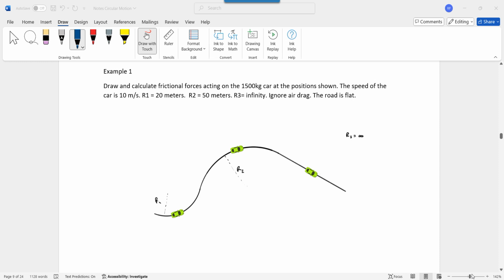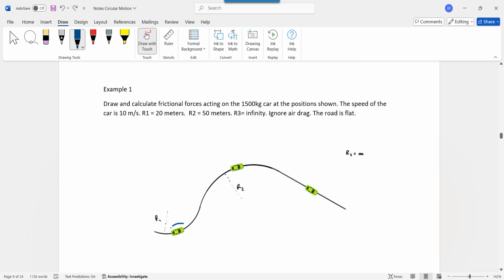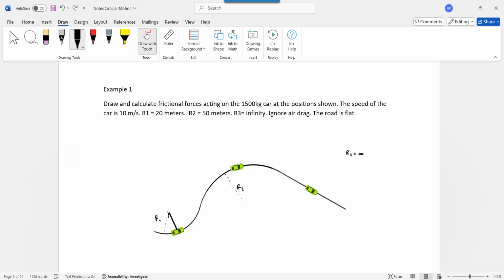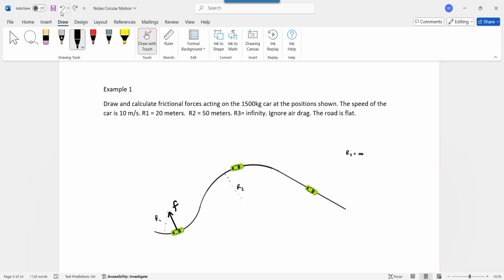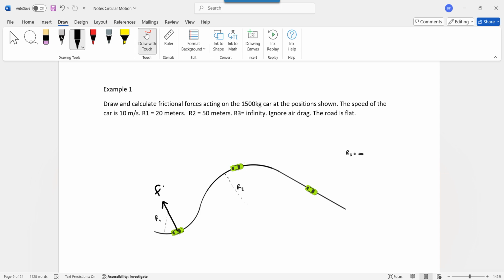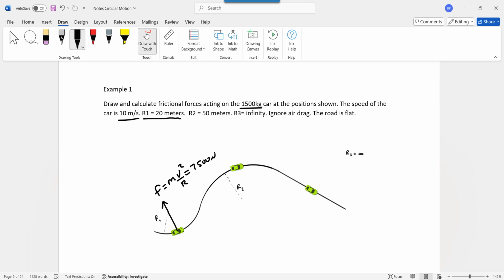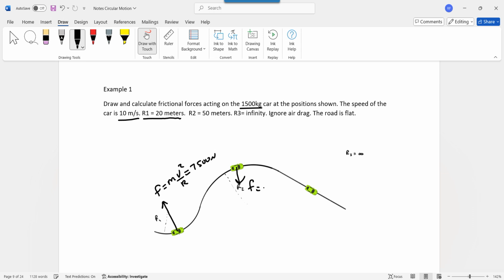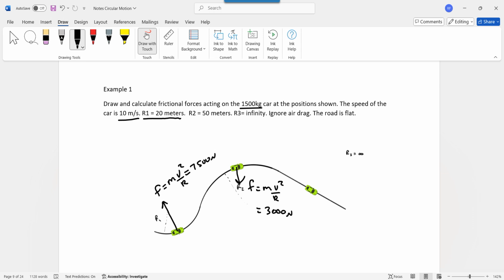Cirular motion notes page 9